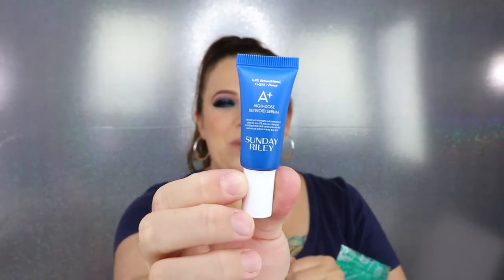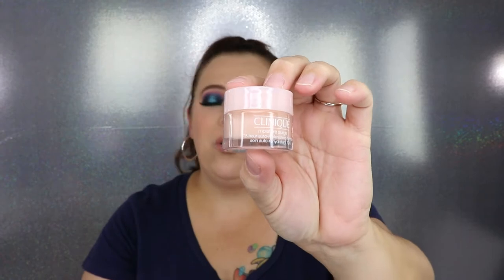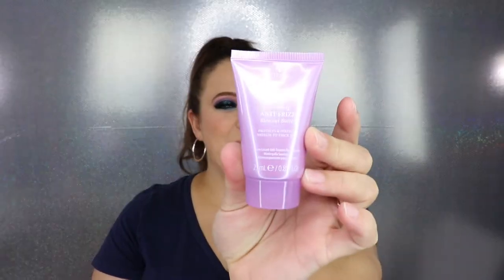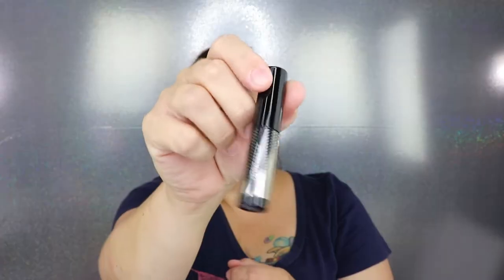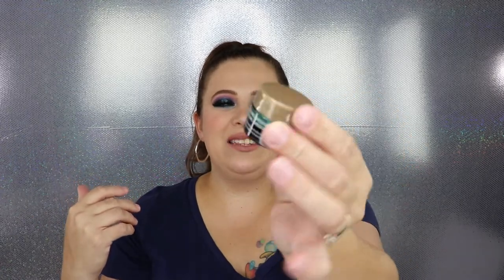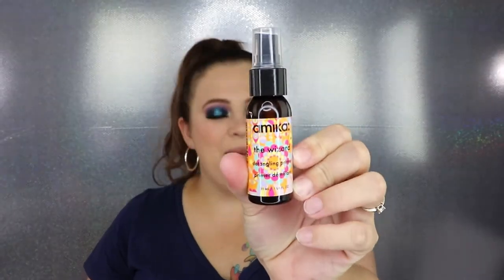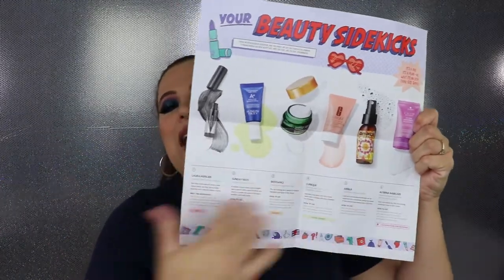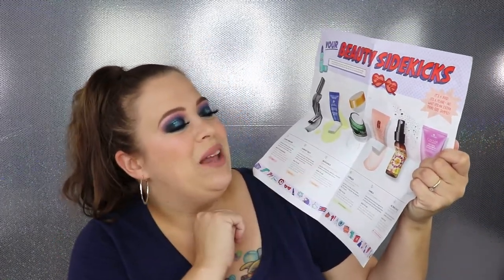Play! by Sephora | August 2019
Hey guys!!! In today's video I have a Sephora Play unboxing! I would love to hear what you got this month!! XoXo